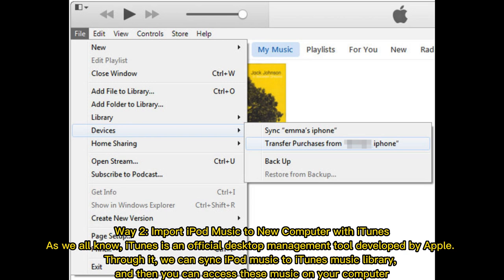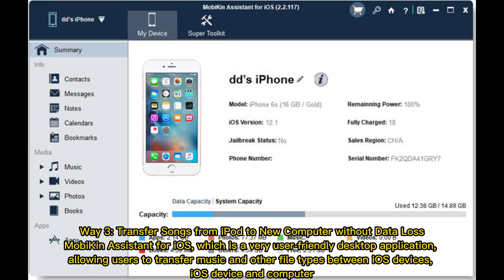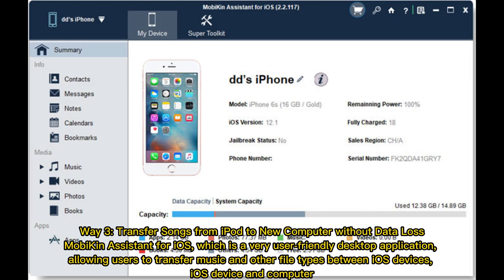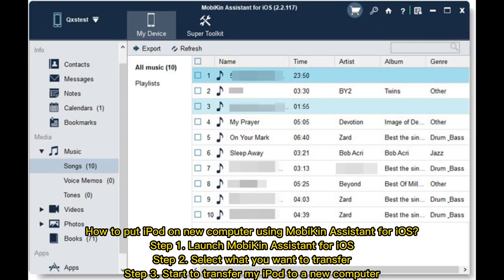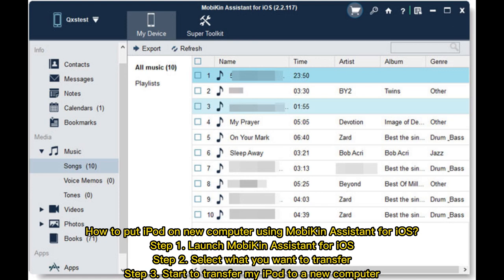How to Transfer Music from iPod to New Computer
Are you puzzled to transfer music from iPod to new computer? Go through this video to learn how to transfer songs from iPod to new computer in three different ways.